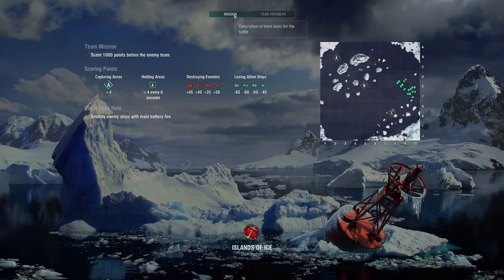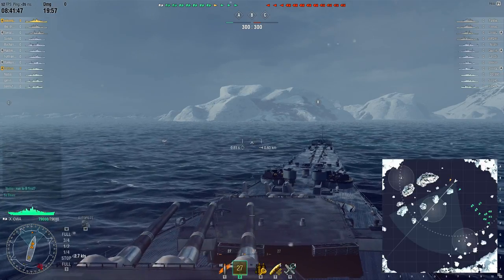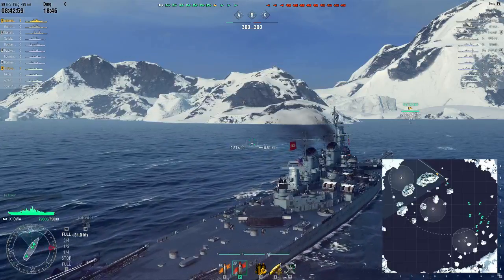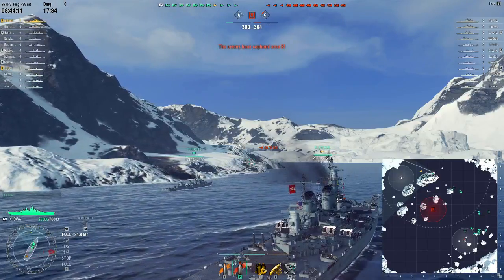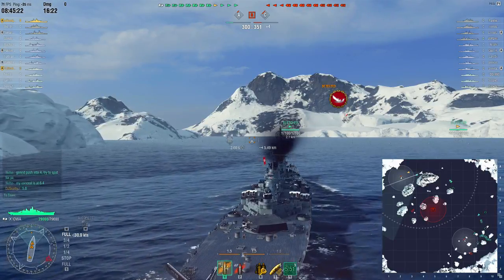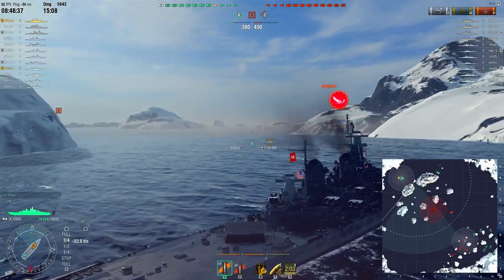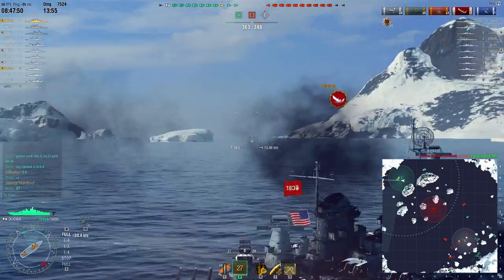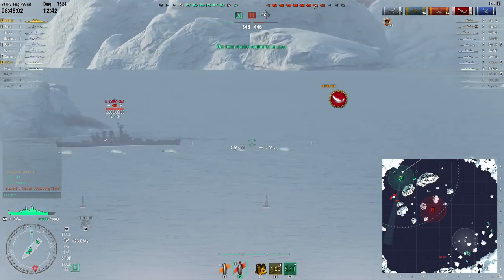(Iowa) how to play battleships with DD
This is to show how a BB should move up with destroyers and I have to give credit to the DD players for playing extremely well and naturally with me the battleship.
I explain how battleships should be playing especially with good Destroyer players hope you enjoy